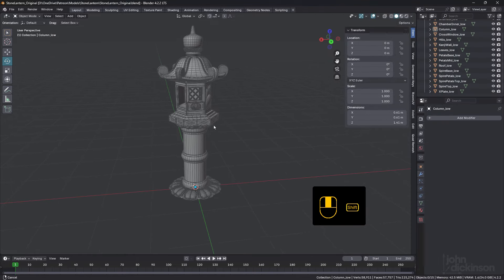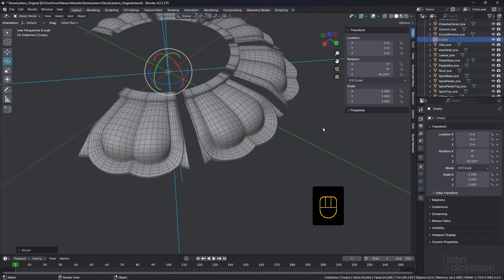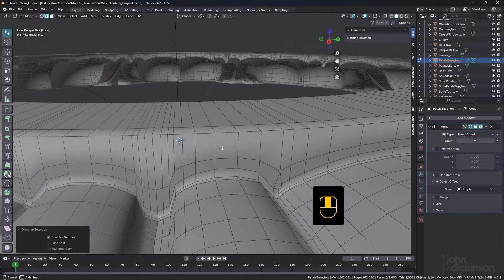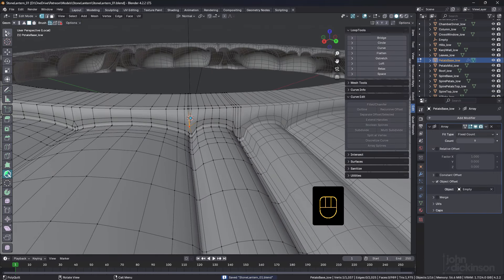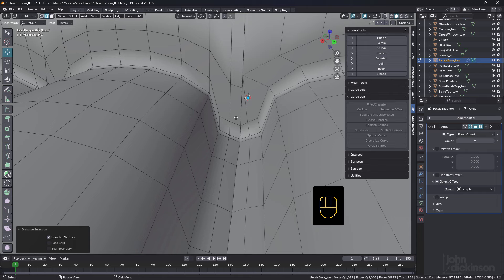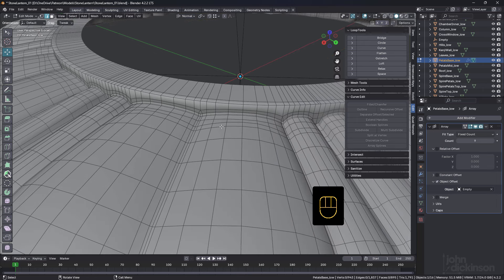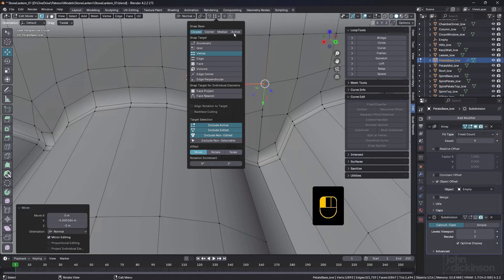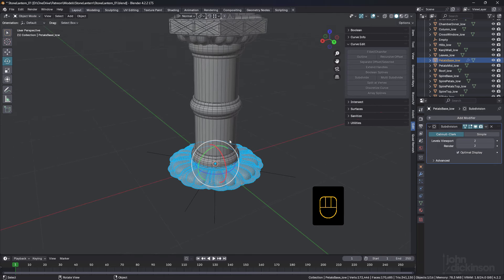TopoTalk 34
In this session, we start looking at how to improve the topology on a stone lantern.